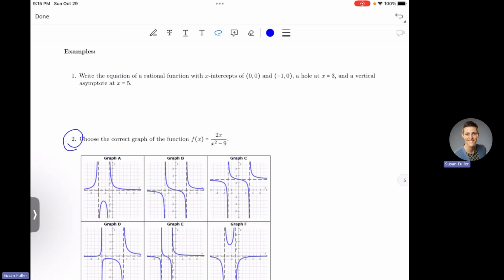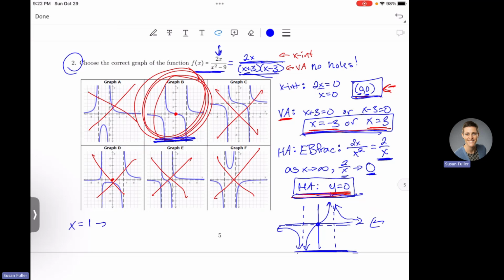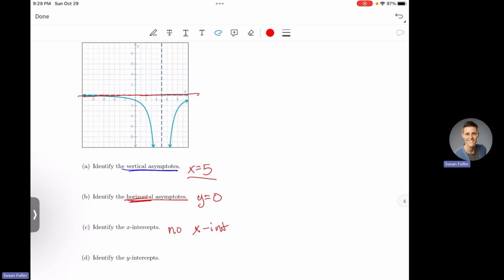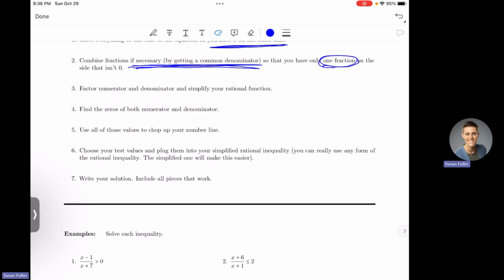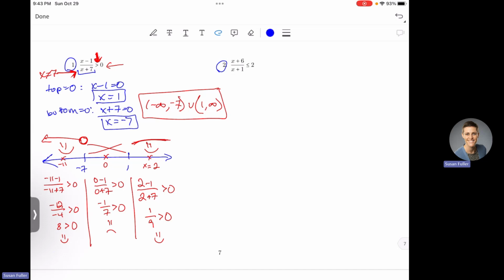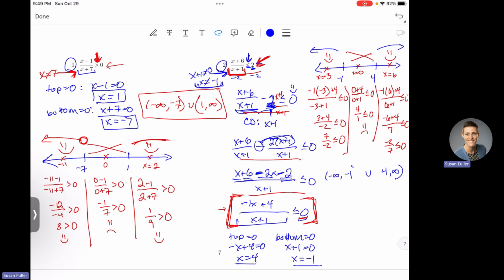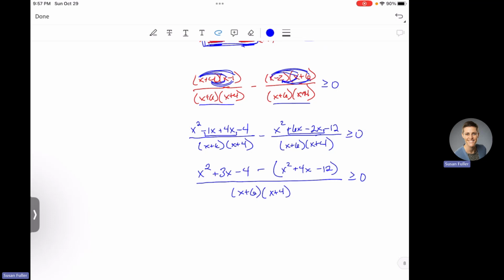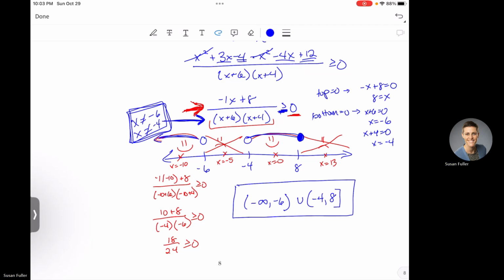1111 Virtual Lecture for Oct 30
Wraps up graphing rational functions and covers solving rational inequalities